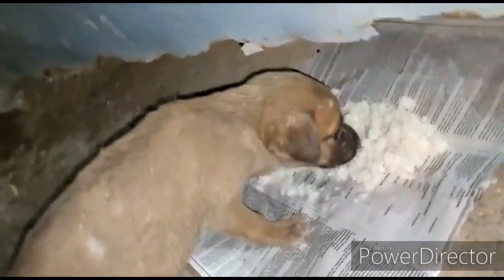நாய்க்கும் பூனைக்கும் பசிக்குமுல்ல...அதையும் கொஞ்சம் கவனிங்க , feed those mouthless animals please